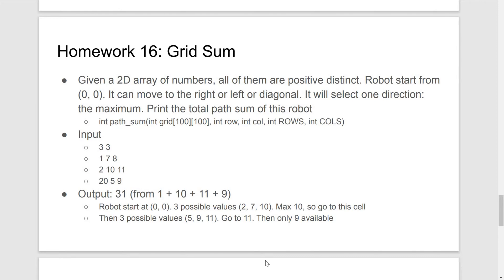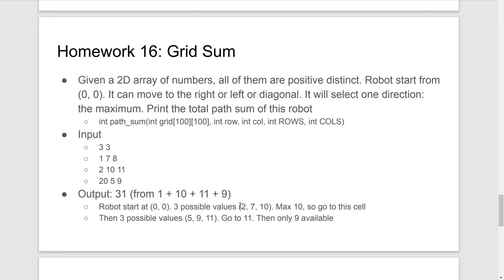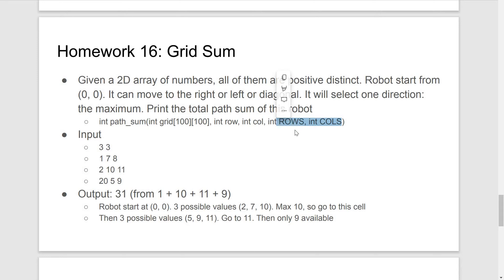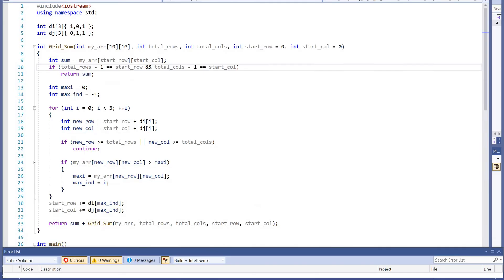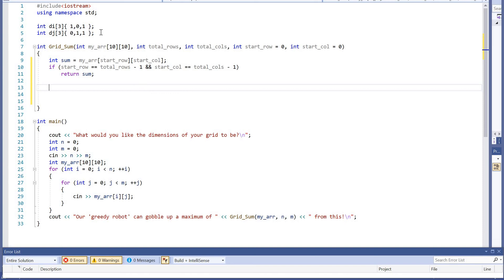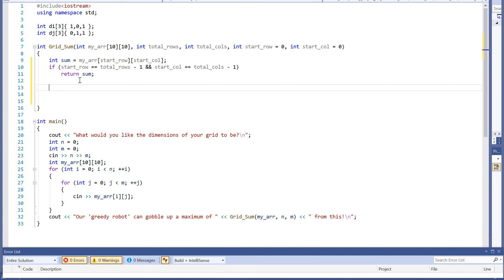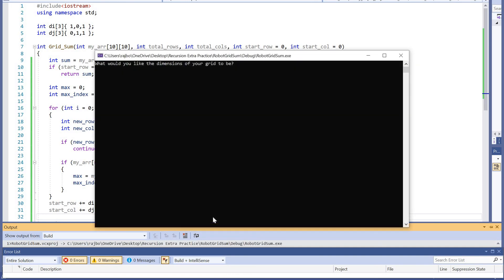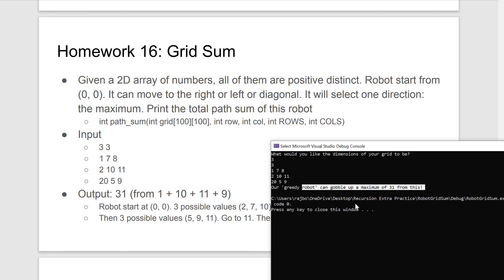Greedy Robot Using Recursion: C++ Problem and Solution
Please refer to this course for much more elegant explanations of the problems and solutions: